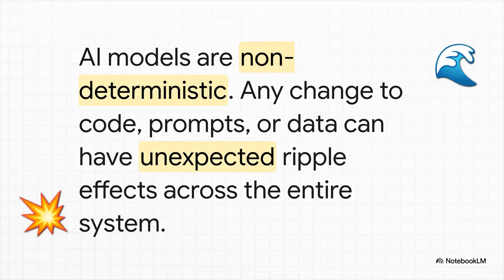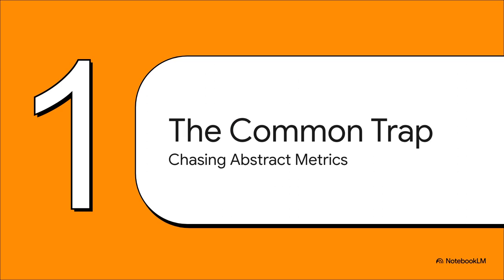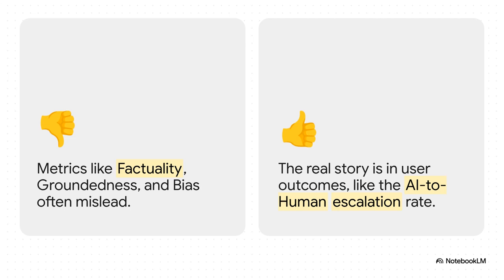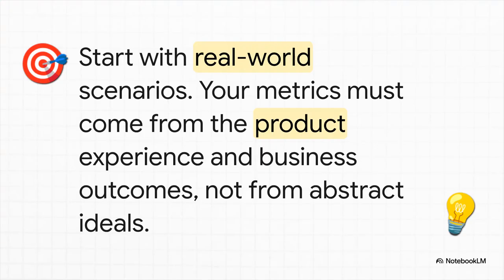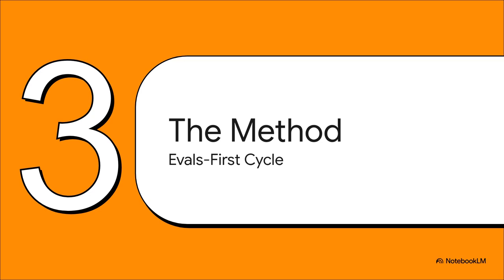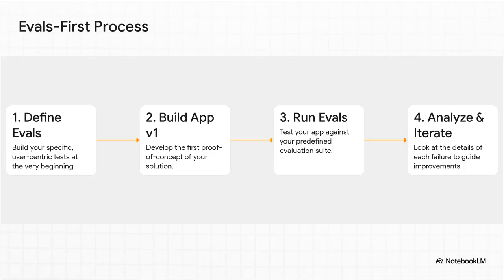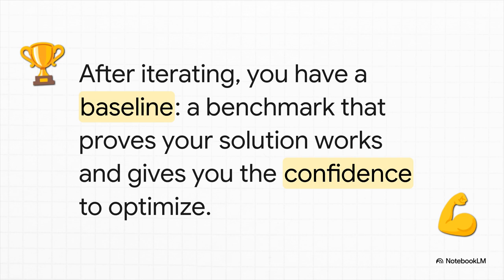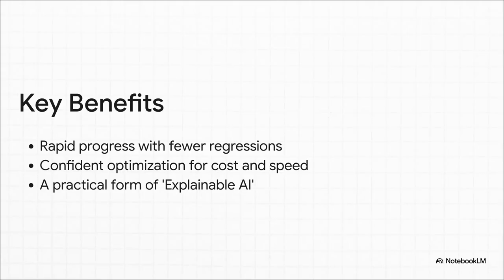NotebookLM Practical Tactics to Build Reliable AI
The provided text, originating from a YouTube video transcript by Dmitry Kuchin of Multinear, **outlines practical strategies for developing reliable AI applications.** Kuchin emphasizes that **traditional software development lifecycles fall short for AI due to model nondeterminism**, necessitating a data science approach focused on continuous experimentation. He asserts that **evaluating AI solutions should prioritize real-world user scenarios and business outcomes over abstract data science metrics** like factuality. The speaker advocates for **creating specific, scenario-based evaluations early in the development process**, allowing for continuous improvement and the establishment of a reliable baseline for further optimization and experimentation. Ultimately, **this iterative evaluation process is crucial for building robust AI applications and ensuring explainability.**